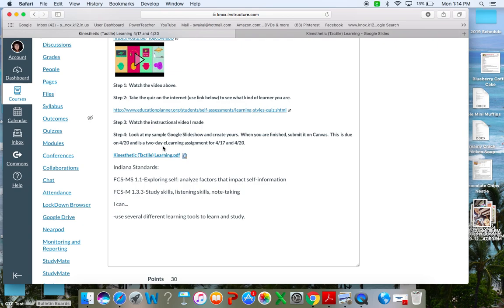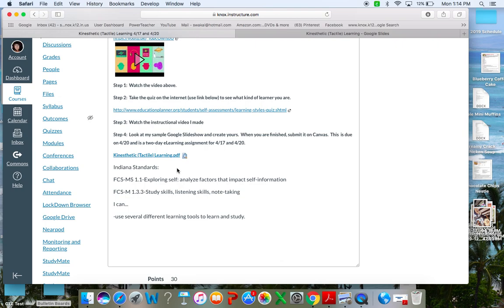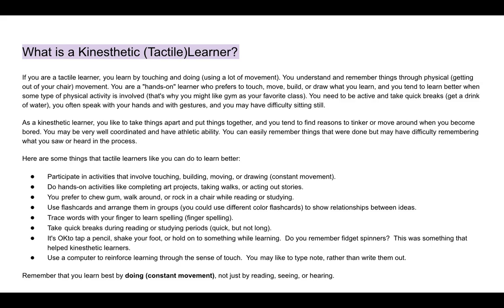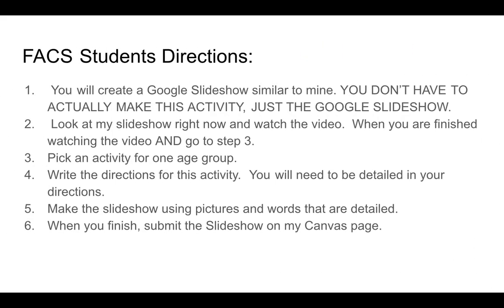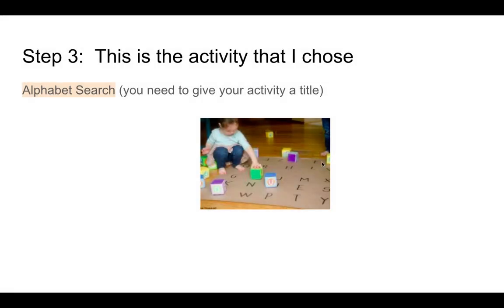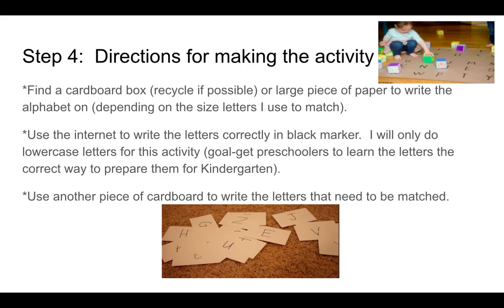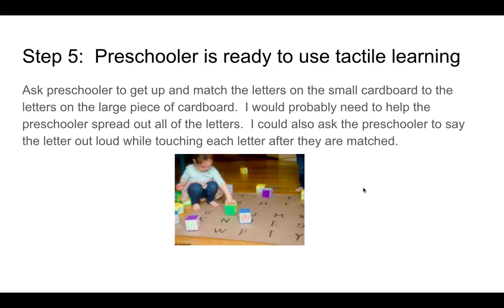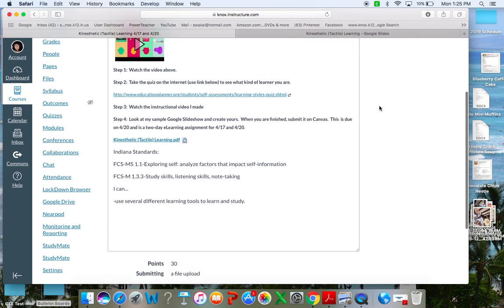Kinesthetic Tactile Learning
Middle School FACS class.  Tactile Learning Assignment.